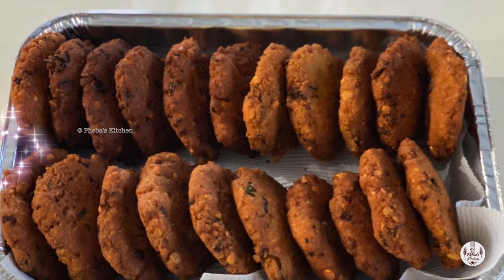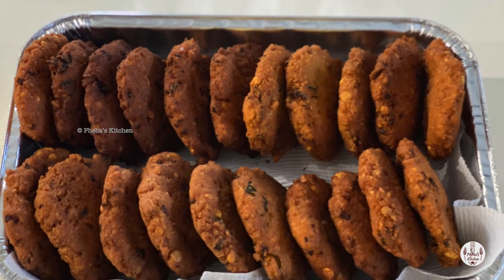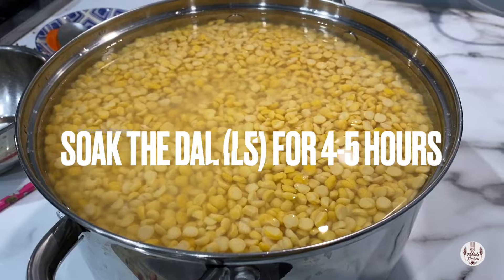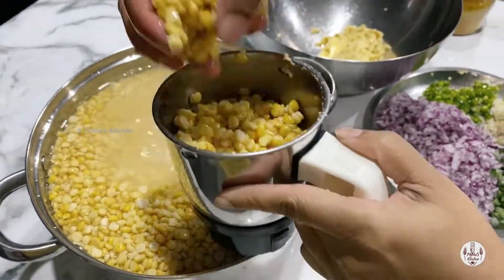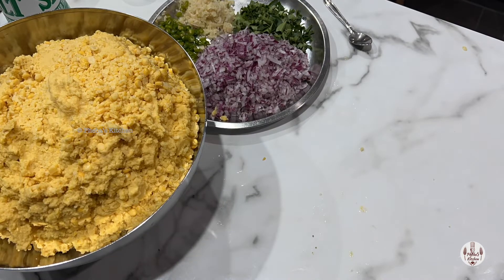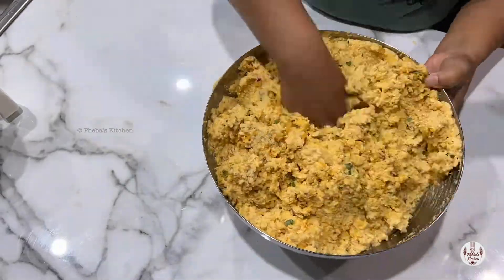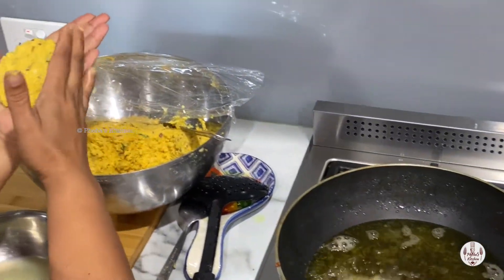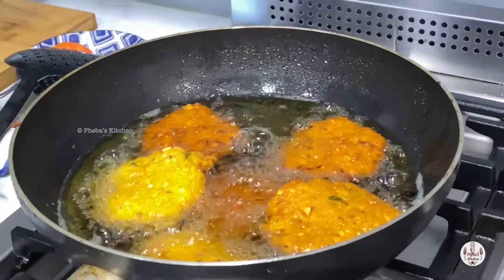GLUTEN FREE- Indian Snack: Parippu Vada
Welcome to Pheba’s kitchen, today’s video, is on a gluten free Indian snack, made from yellow split pea/lentil. i.e. Parippu vada or lentil fritters.

Ingredients:
1 ½ Cup - Yellow Split Peas
½ tsp – Turmeric Powder
1-2 tsp – Salt
¼ tsp - Asafoetida powder
2 – Green Chillies Chopped
1” – Ginger Chopped
1 – Spring of Curry Leaves
1 – Small Onion Chopped

Method:
• Wash the lentils a couple of times till you see the clear water.
• Soak the lentils for 4-5 hours or overnight.
• Grind the dal in a food processor or mixer, pulse and grind it, to get a coarse paste and don’t add water.
• In the last batch of grinding add some fennel seeds or you can crush it with a mortal and pestle.
• Next into the chopped onion, ginger, chillies and curry leaves, add turmeric, salt and asafoetida and mix well.
• Add this mixture to the ground lentils/dal and bring it together.
• Set aside the batter in the refrigerator for ½ hour or overnight, it gives a beautiful flavour as well as a good crunch while we fry.
• Heat oil in a pan and shape the vada like the burger patty and place into the hot oil carefully.
• Fry it on low to medium heat till it is light brown on both sides and turn mid ways.
• Remove it onto a paper towel to take out excess oil.
• Parippu Vada’s Ready!

** Enjoy it with hot cup of tea or coffee or ripe banana.